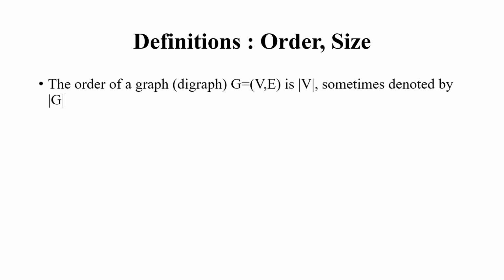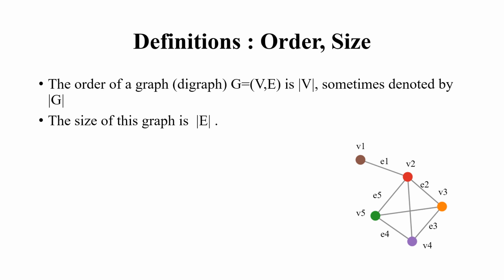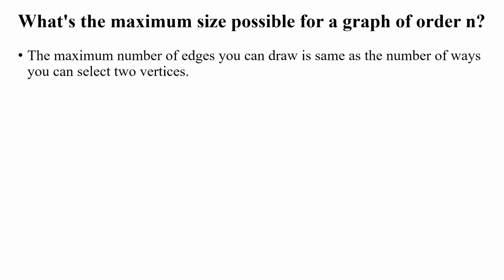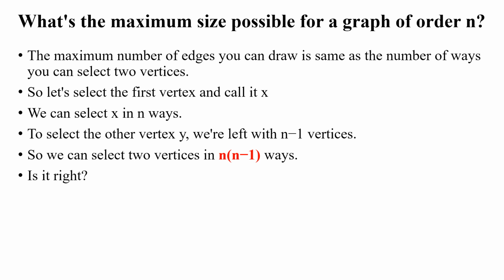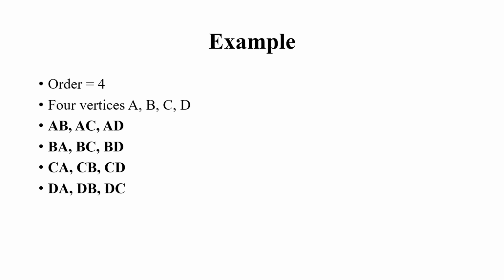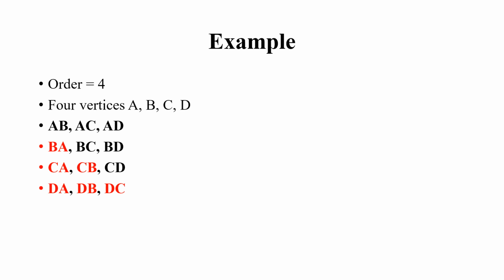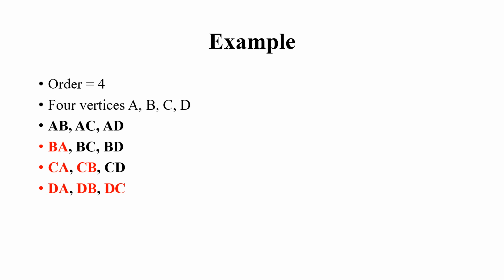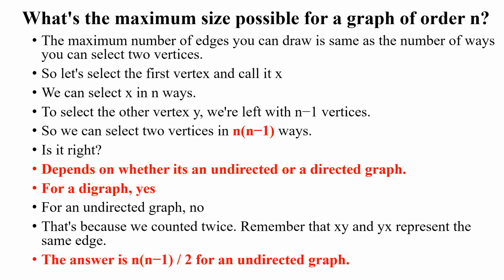Order and Size of a Graph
Maximum size of a graph with given order.